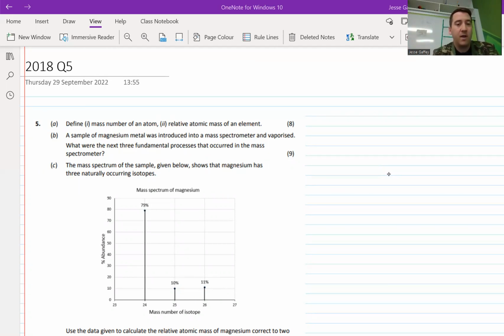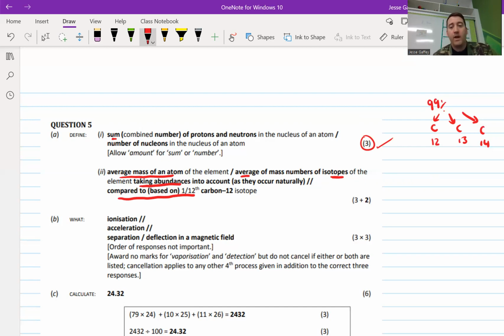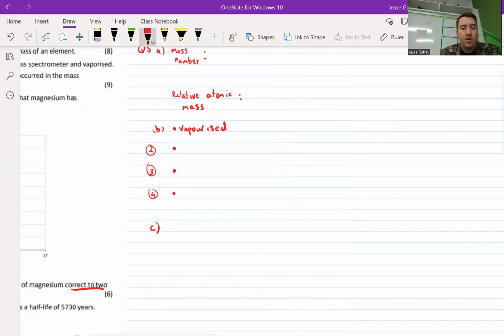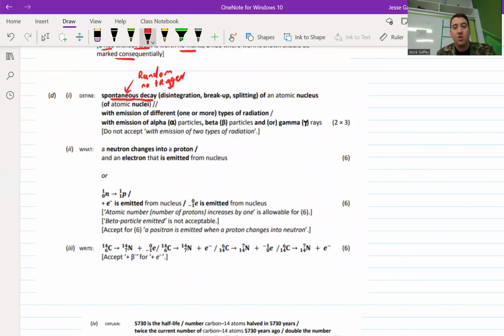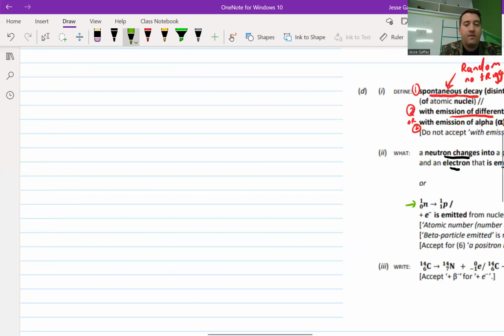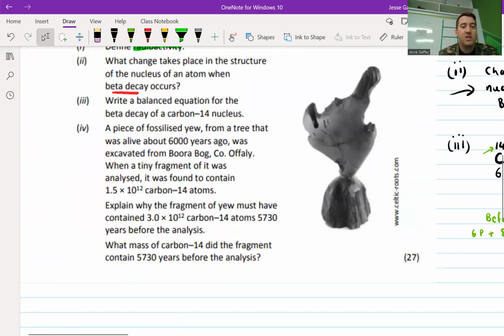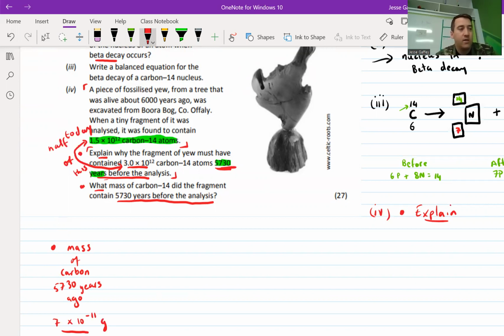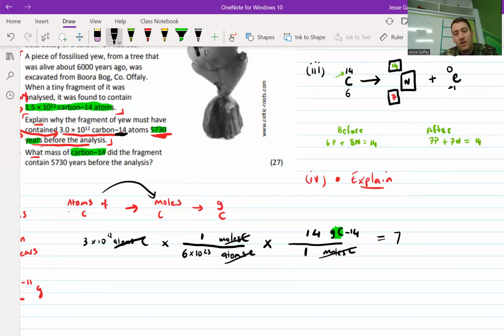LC Chem 2018 HL Q5 Walkthru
Leaving cert chemistry exam question guided practice